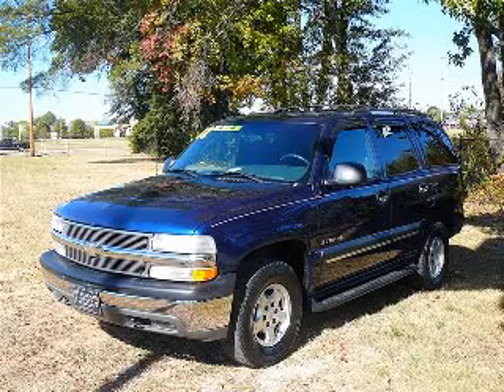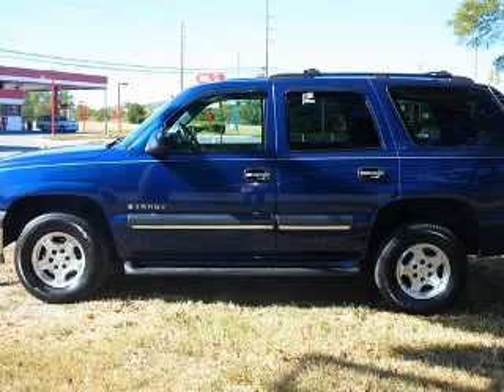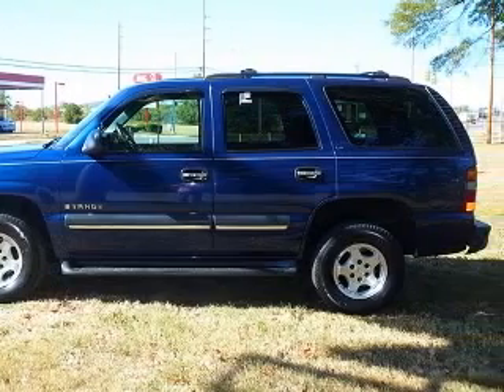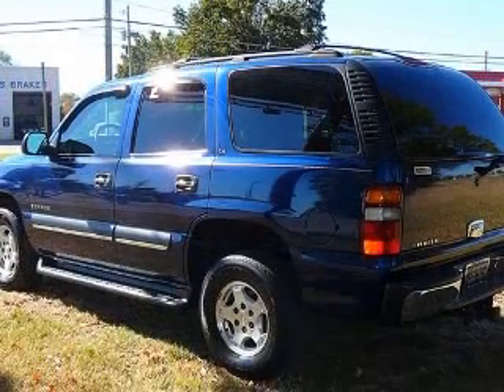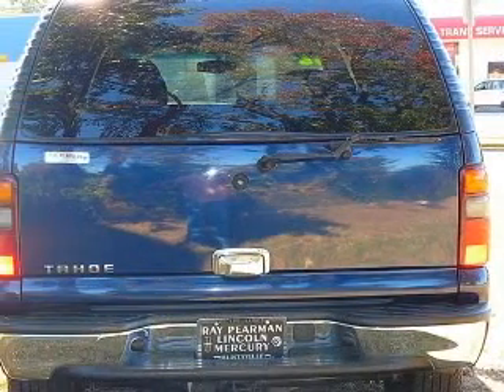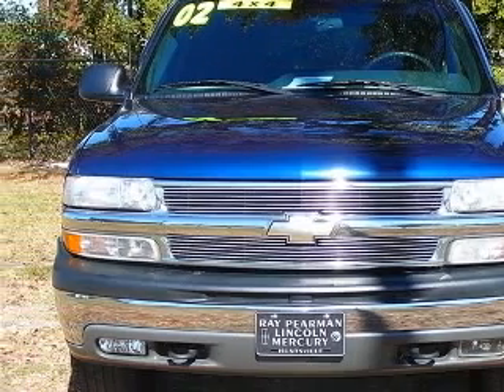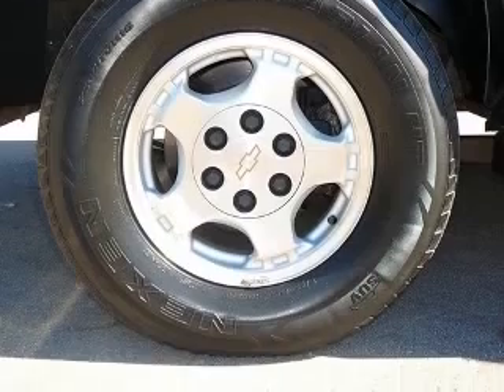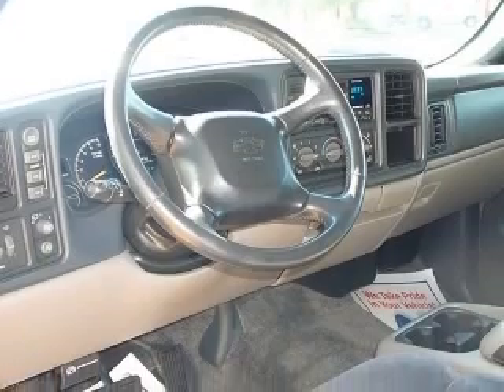2002 Chevrolet Tahoe Ray Pearman Lincoln Mercury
2002 Chevrolet Tahoe LS
Engine: 5.3L V8
Trans: Automatic 4-Speed
Color: Indigo Blue Metallic
Mileage: 136,747